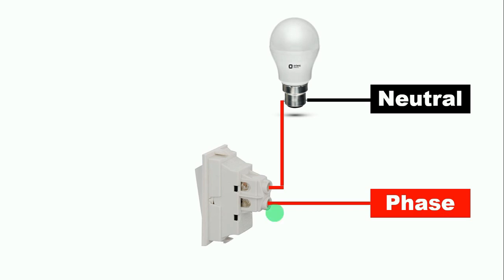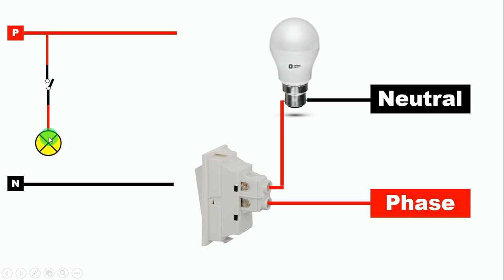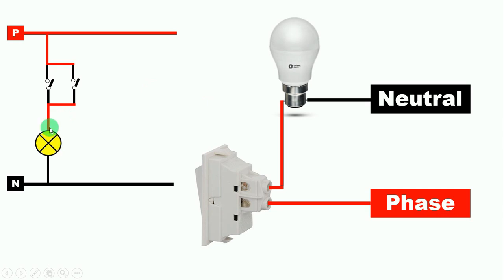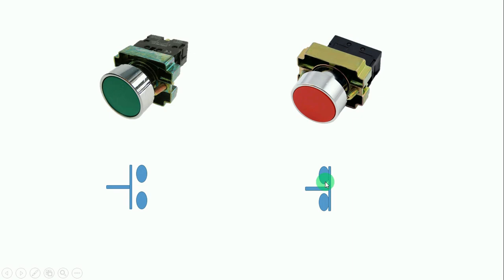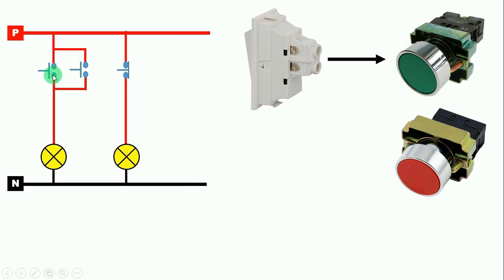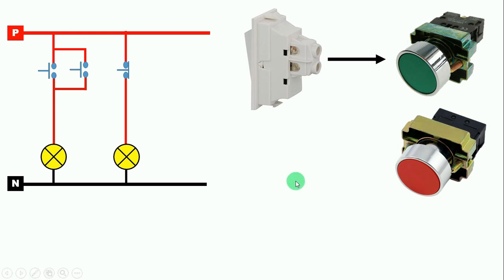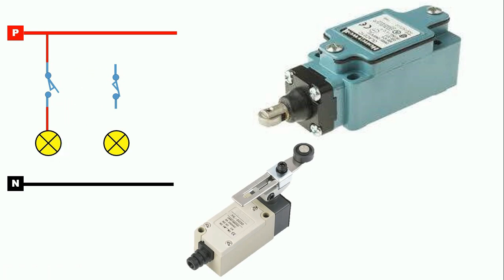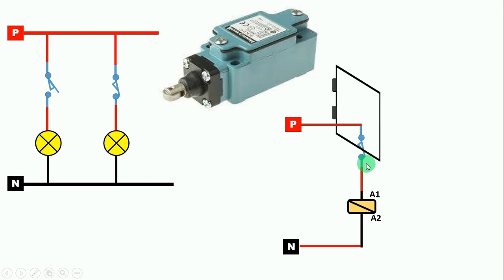Basic Electrical Circuit Wiring Class for Beginners Electricians